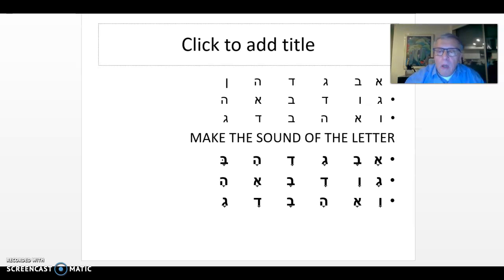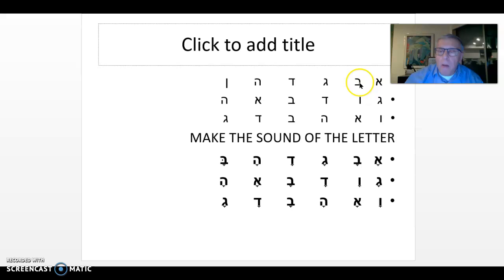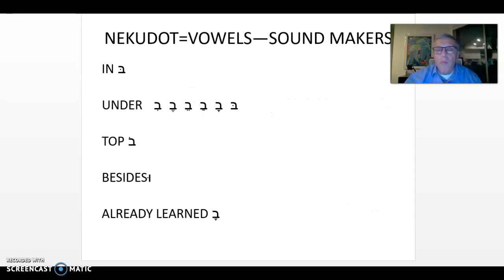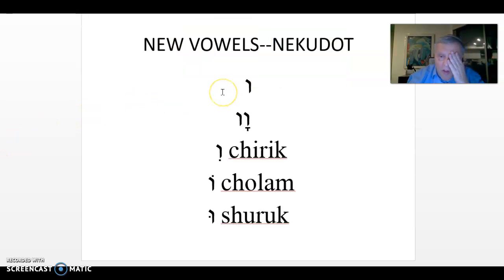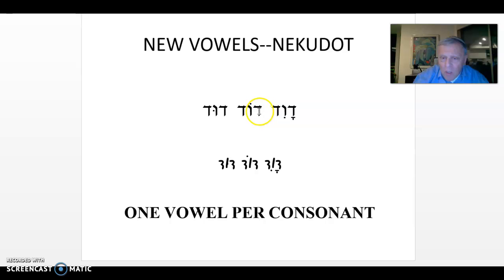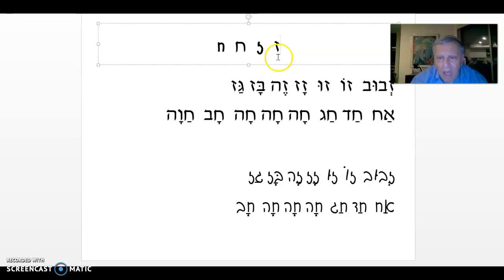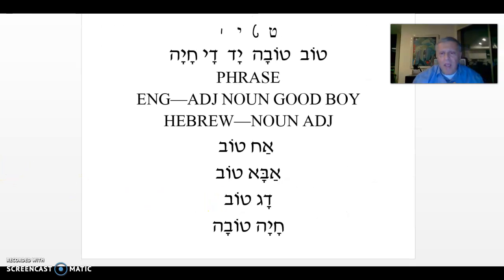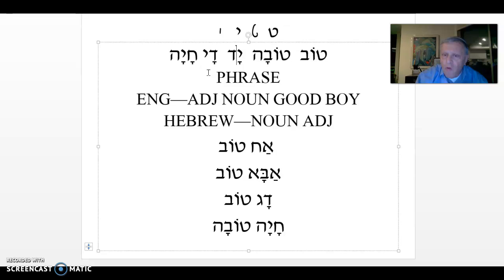HEBREW ALPHABET 2